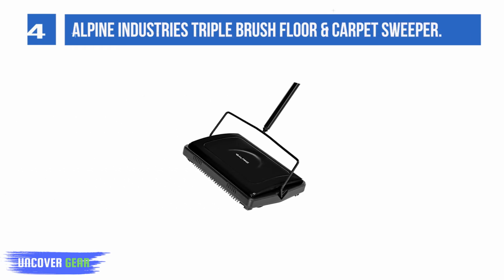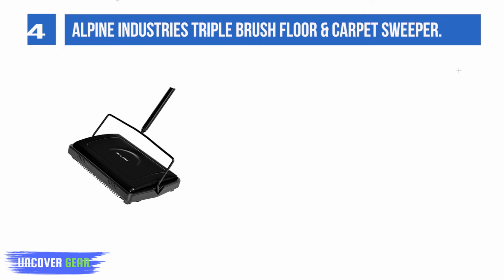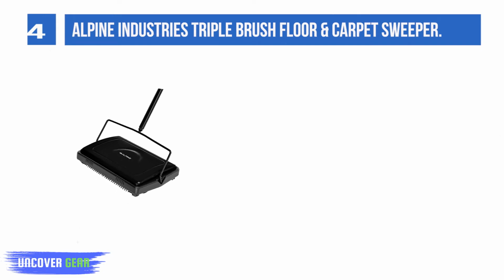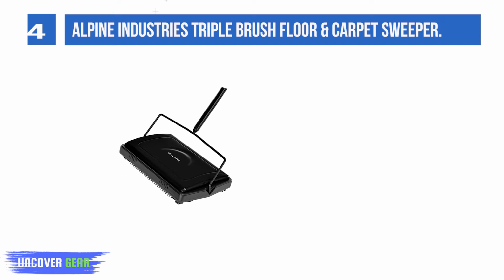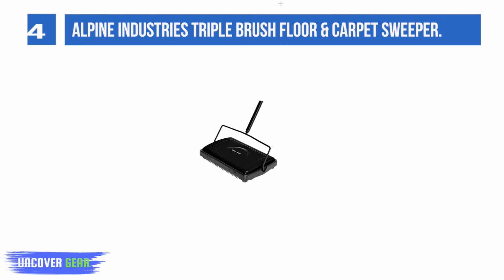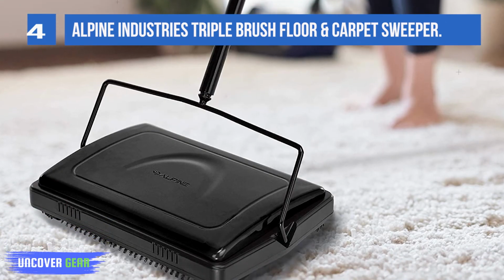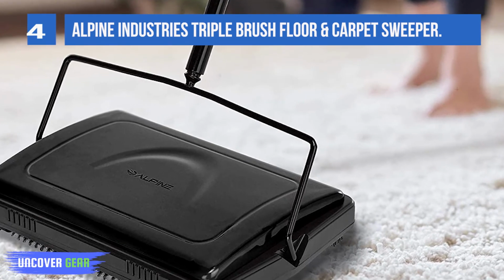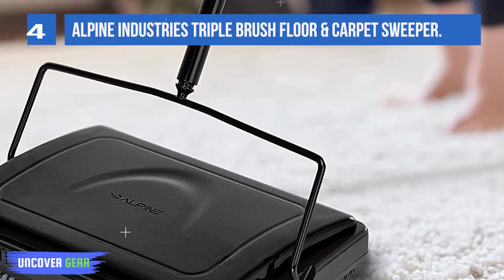Top 5 Best Heavy Duty Carpet Cleaners of 2025 ( Reviews ) - Best Carpet Cleaners